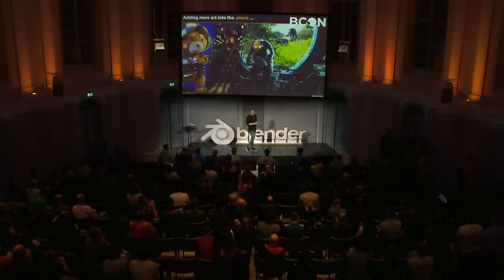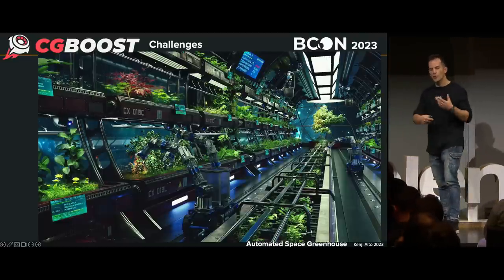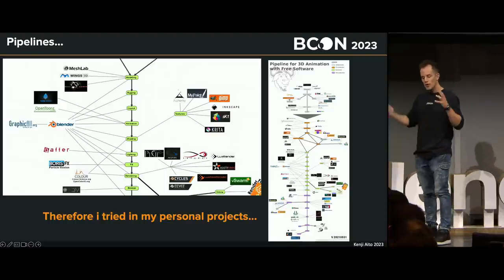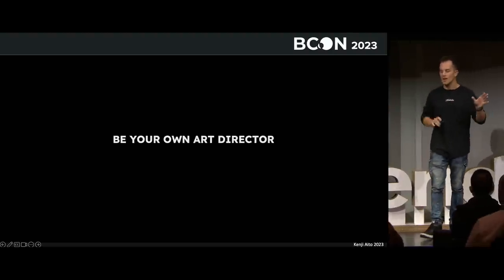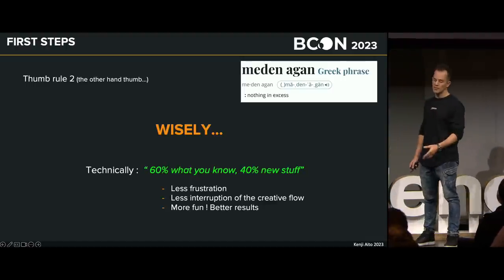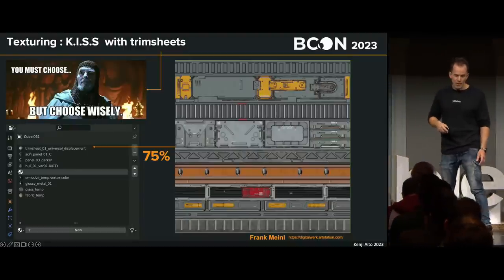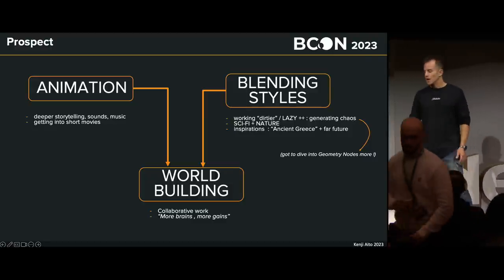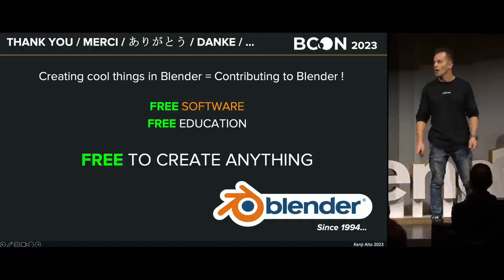Adding more art into the .blend...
Embarking on yet another journey through the Blender universe, where artistic challenges continually emerge! Drawing from personal experience, this presentation aims to demonstrate how you can enhance your skills as an artist using Blender’s diverse toolkit, from 3D concept to post-process.

"Adding more art into the .blend..." by Jonathan Audebourg --